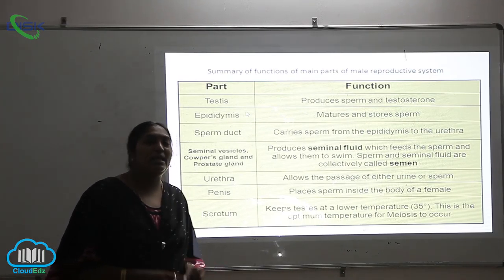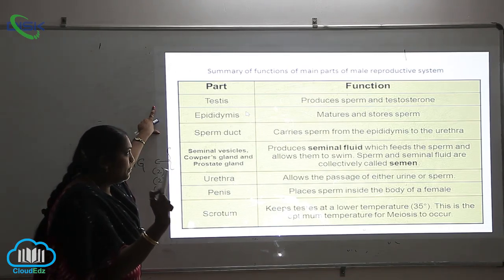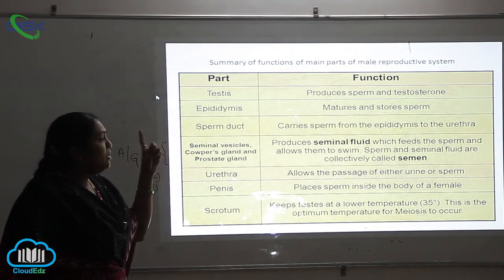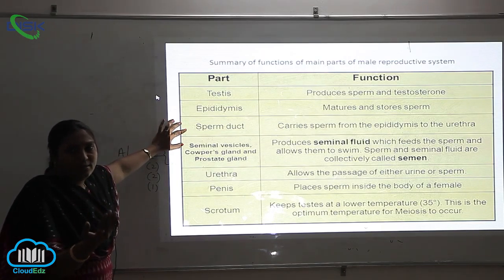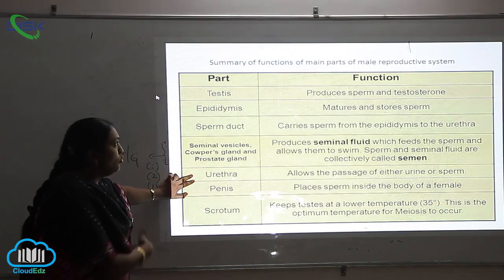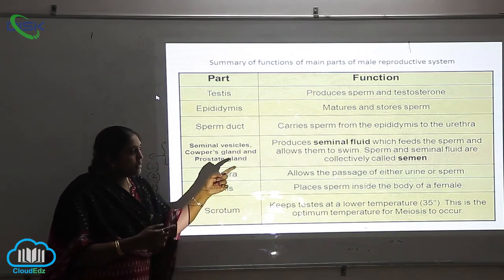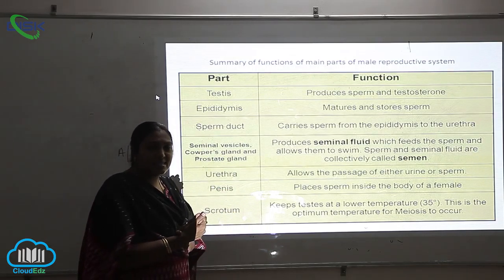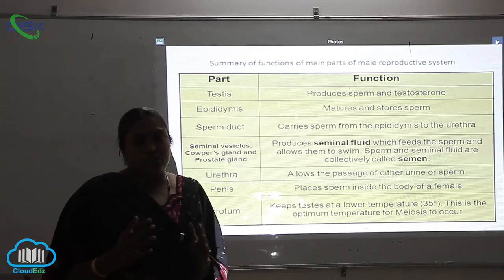THE MALE REPRODUCTIVE SYSTEM || Summary of Male rep sys || Disk Telangana